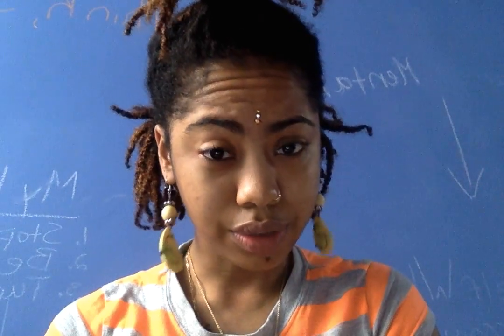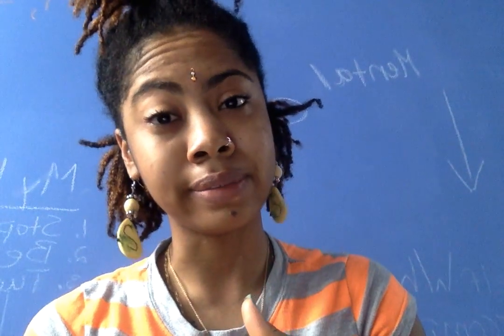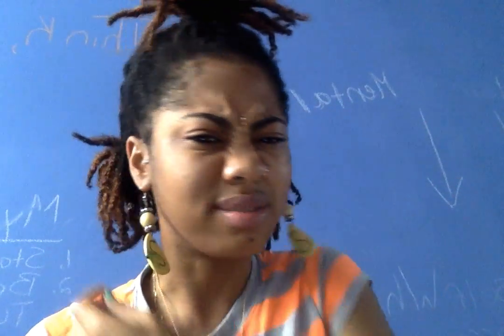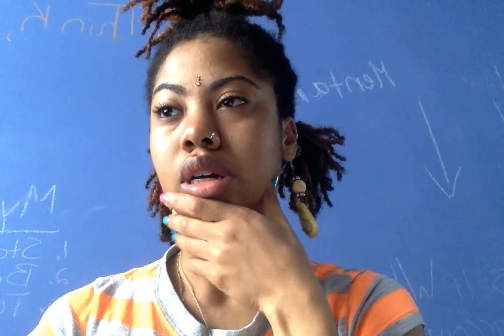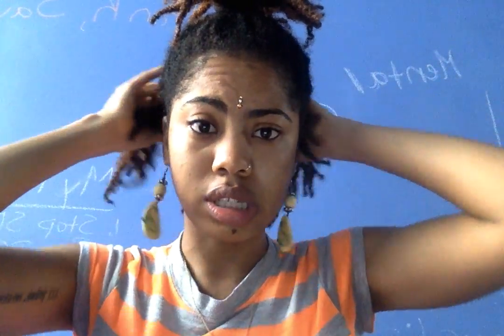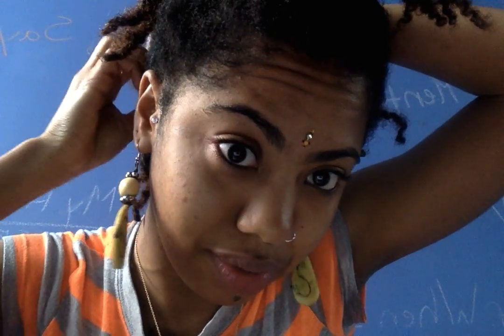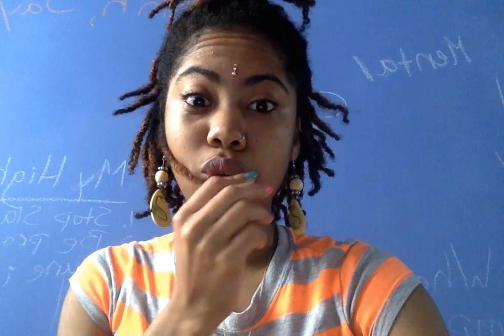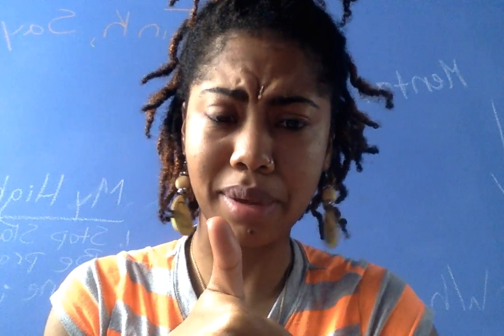Loc Update! Not cutting my sides again